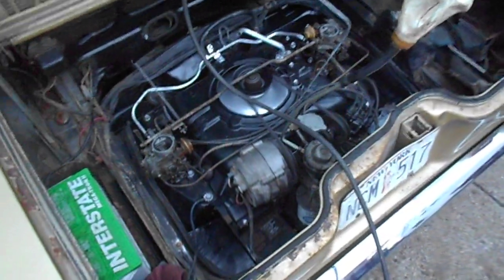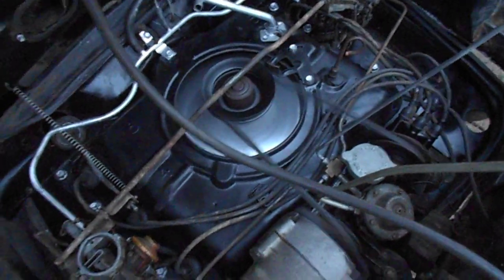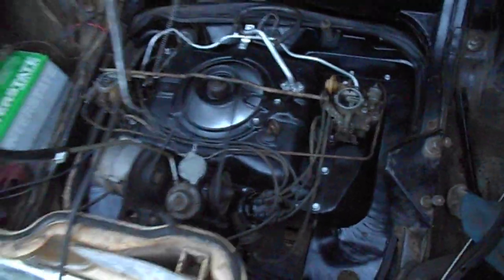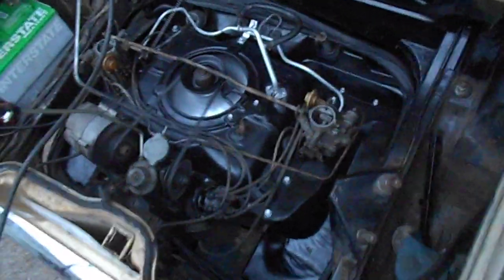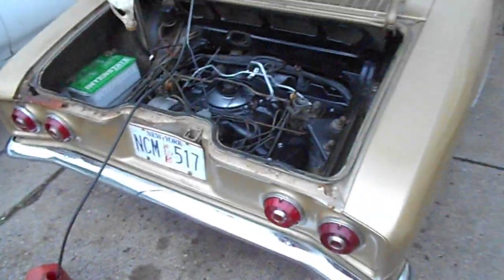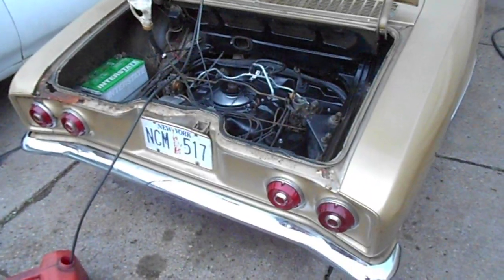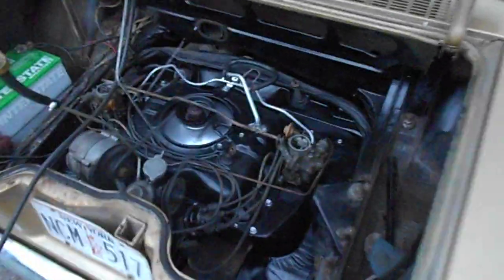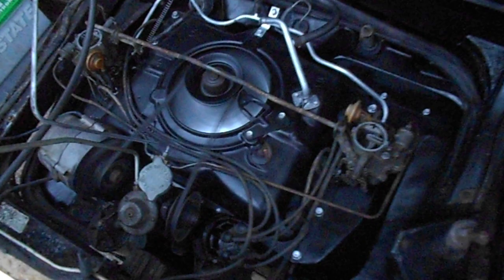1969 Corvair progress update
Here is an update on the 1969 Corvair. We changed the harmonic balancer and took off the shrouds to clean the crap out from underneath. I also cleaned them up and painted them. I was finally able to reassemble the motor. My work does look that bad, now it actually looks decent.